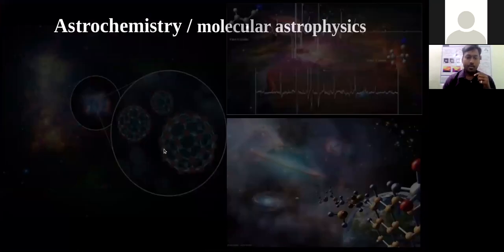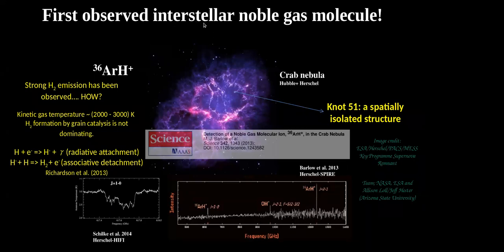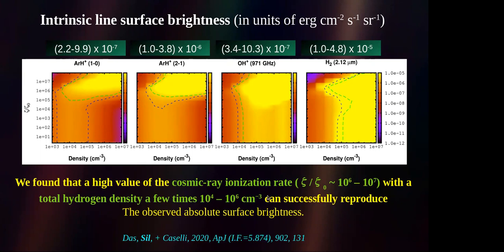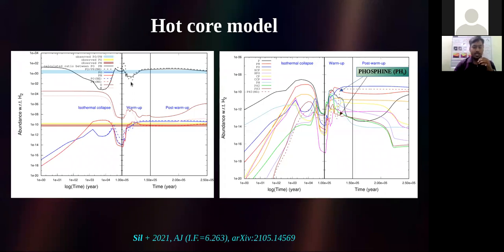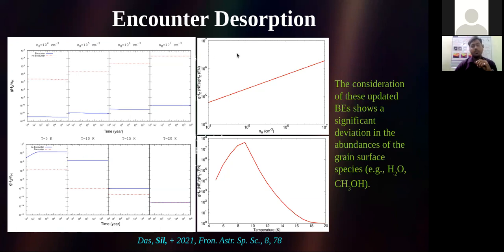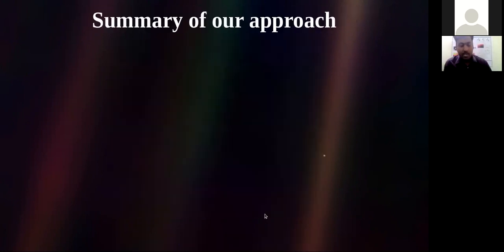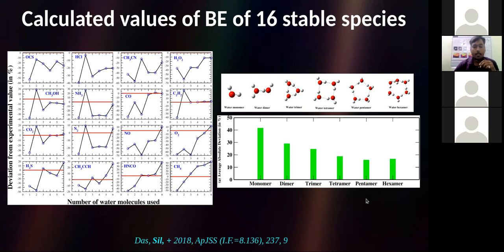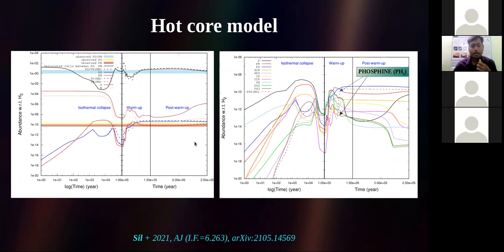Chemical composition in various evolutionary phases of the star forming regions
Atomic Molecular and Optical Physics Division area seminar (online) — Astrochemistry Early Career Researchers Webinar — Physical Research Laboratory — July 15, 2021